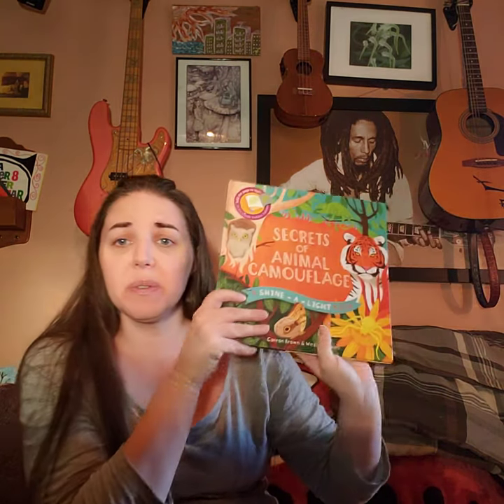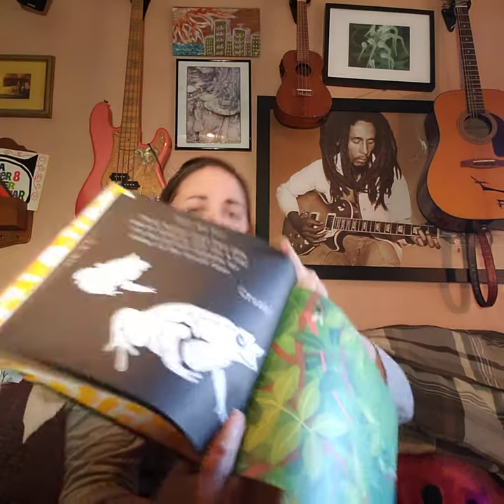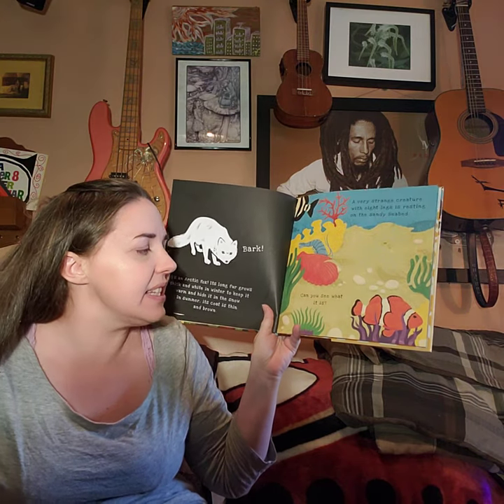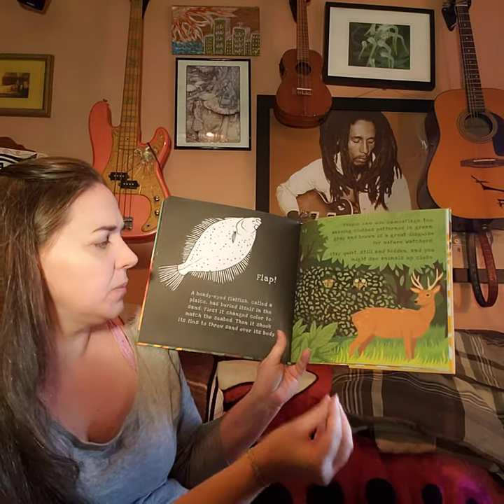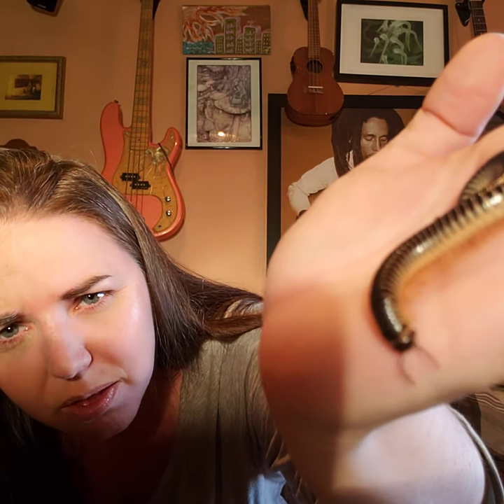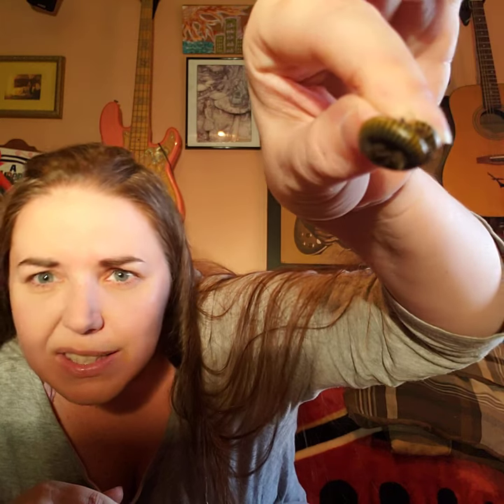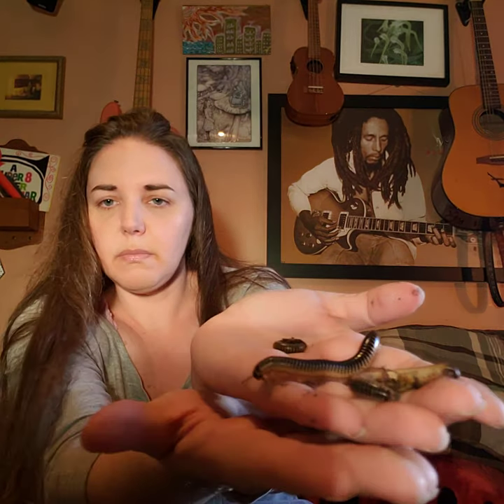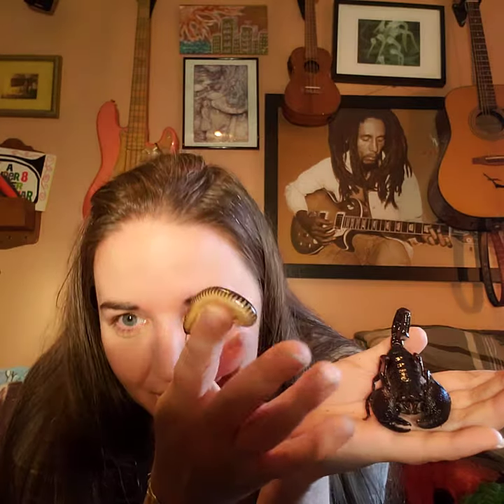Good Night, Diplopods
"Is it an insect? Is it an arachnid? No?
Oh diplopods, diplopods, diplopods, oh
Diplopods have two antennae; it's true.

Diplopods, diplopods, diplopods oh
Diplopods have an exoskeleton that we know. (And you knew, too.)

But, diplopods, diplopods, diplopods, oh
They have two sets of legs.
Two sets of legs on each body part.
That's 1, 2, 3, 4, 5, 6, 7, 8, 9, 10, whew... So many, you know.

Hey There, Dancing Diplopods,

Let's put on our pajamas, read a story together, and say, "Good Night, Diplopods." We'll discover together what makes diplopods different from our other invertebrates. Perhaps we'll even have some encore visitors; oh my! Do you know what makes diplopods so dang cool?

Insects, arachnids, and diplopods, oh my!